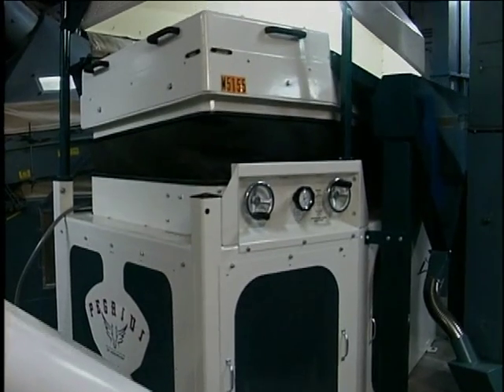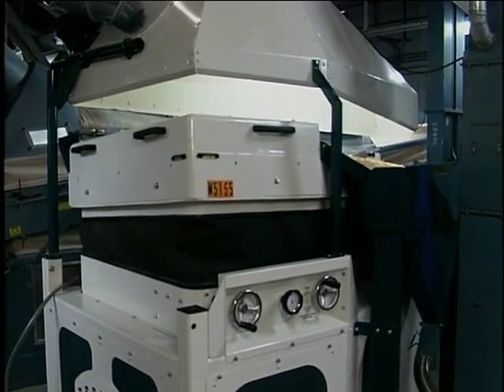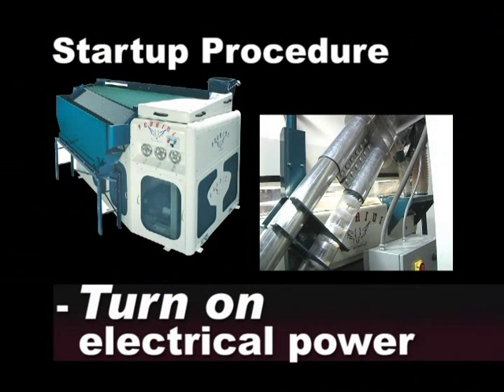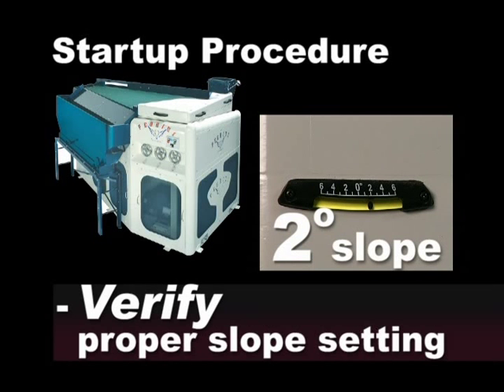ARROWCORP_PEGASUS_2.avi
ArrowCorp Pegasus Gravity Table Operators Video Part 2